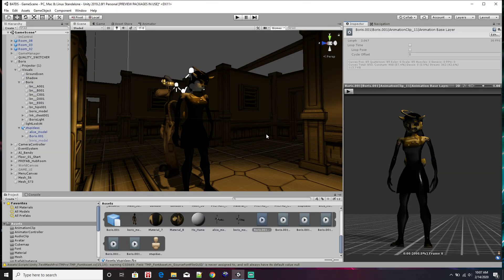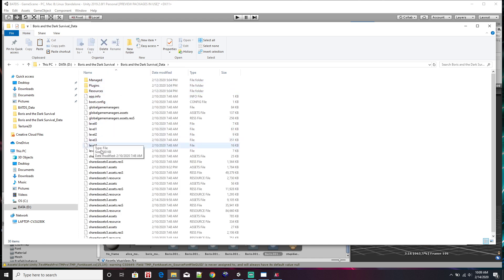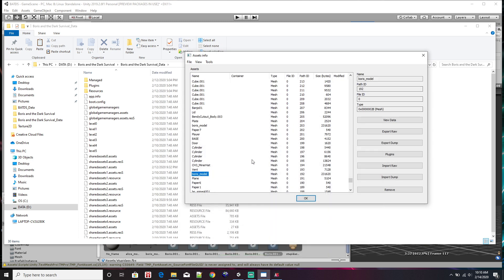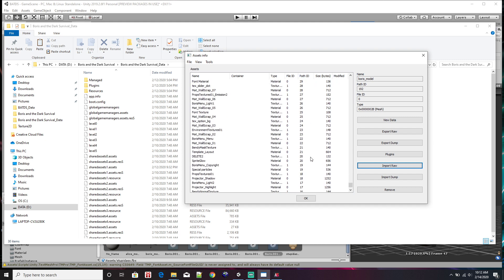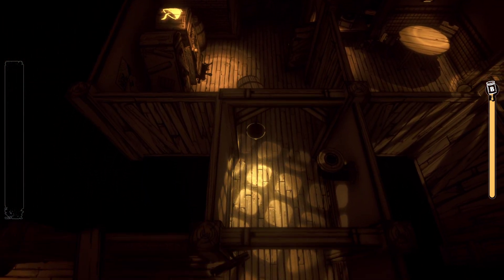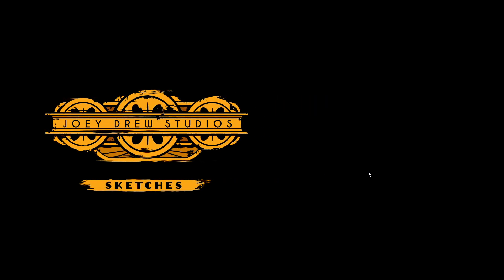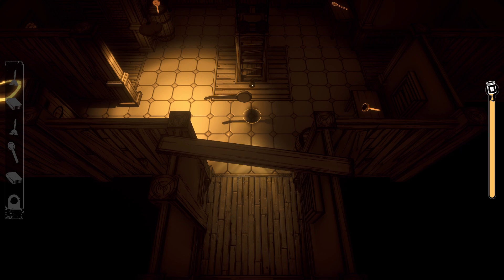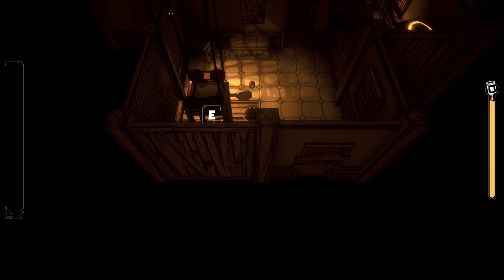Boris Dark Survival Mod Part 1 (Boris is a Barrel)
An overview of the tools and process for doing model/texture swaps in the Unity game

I will try to be more organized next video and make steps clearer if possible.